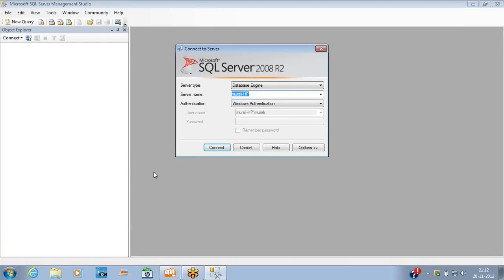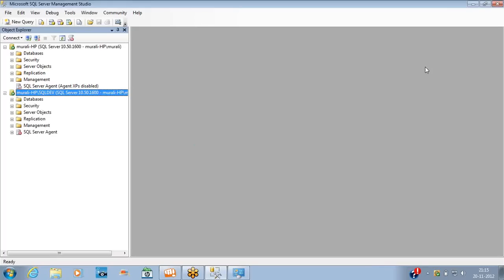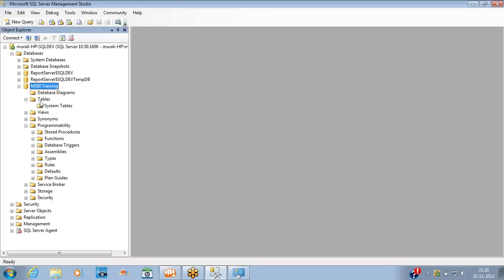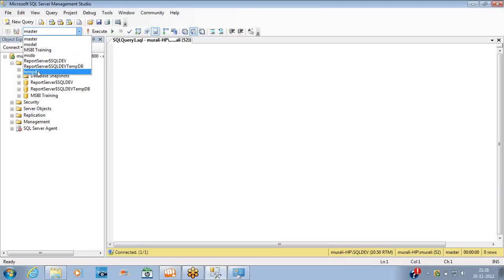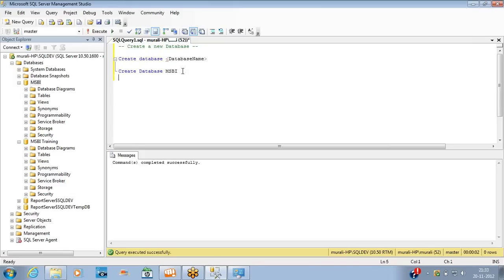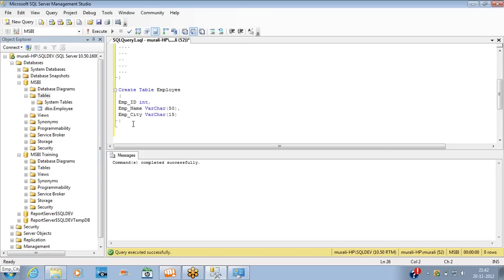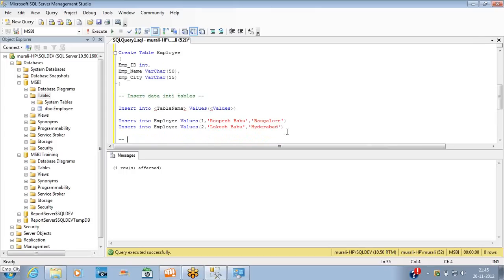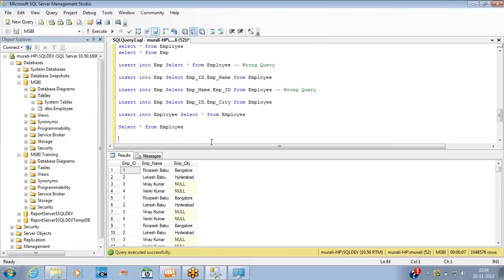MSBI Training Part 3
USE Quality Settings present in the bottom of the player and set to HD to improve the CLARITY of the Video .. :)